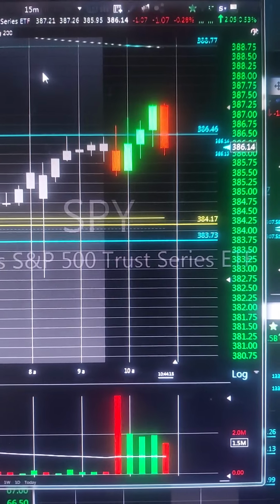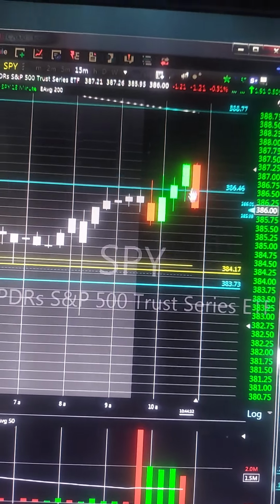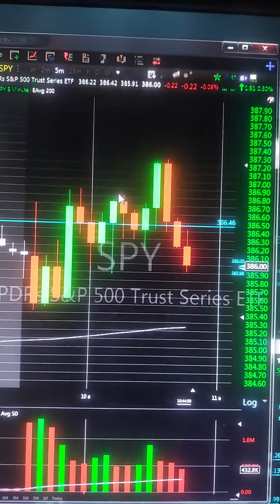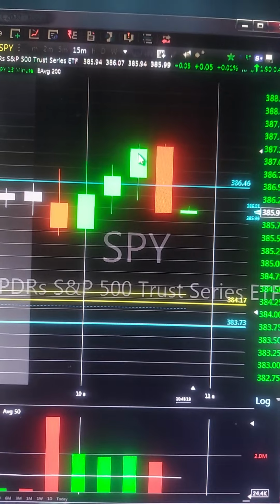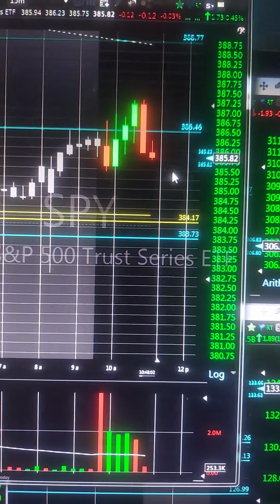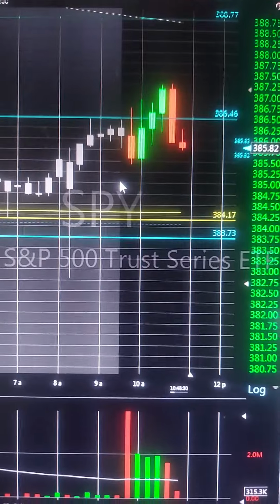$SPY Morning (Live) September 21, 2022